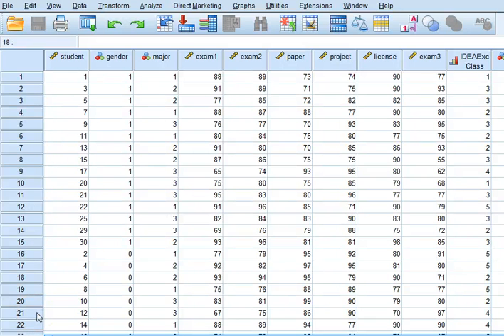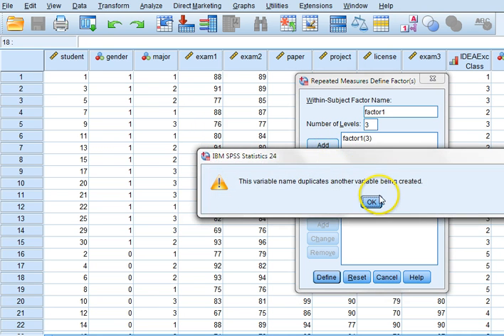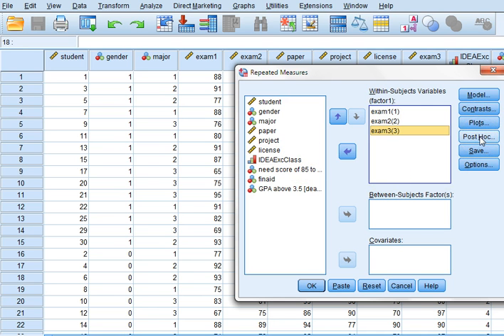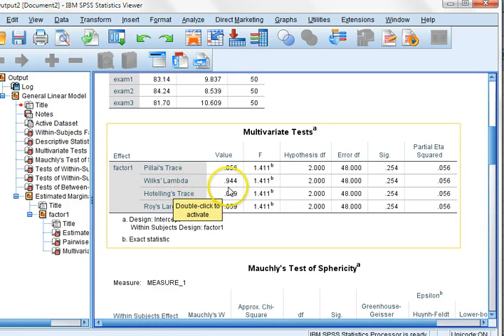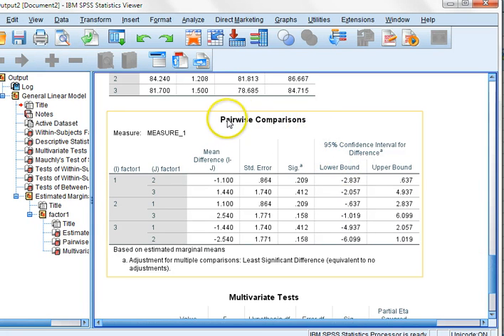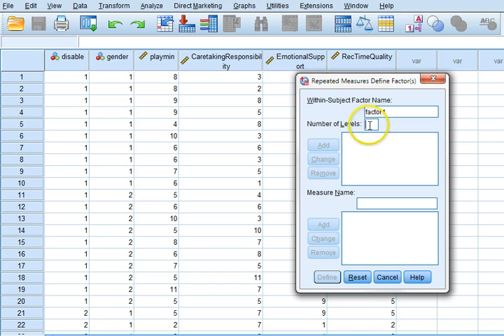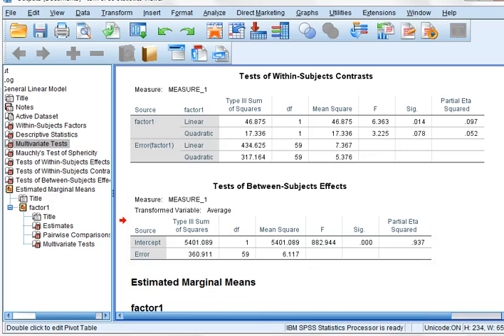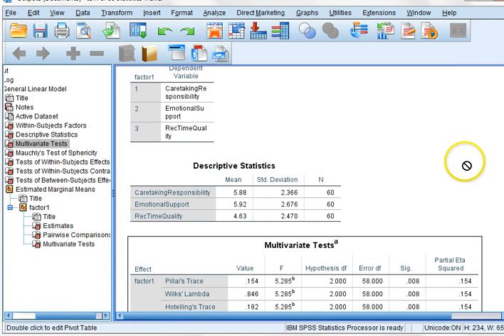repeated measures ANOVA